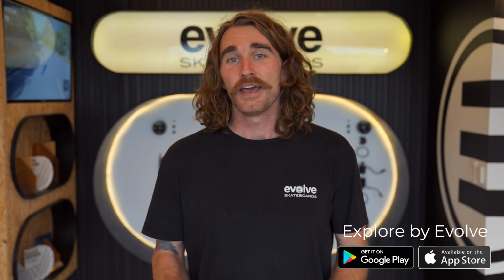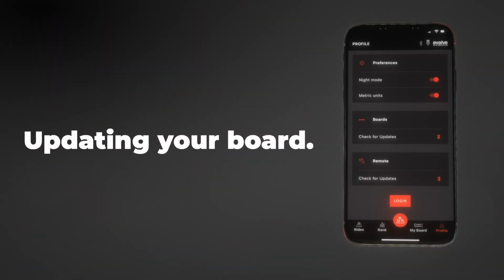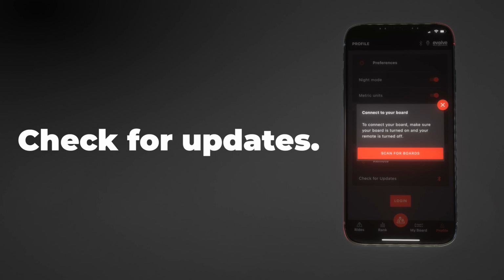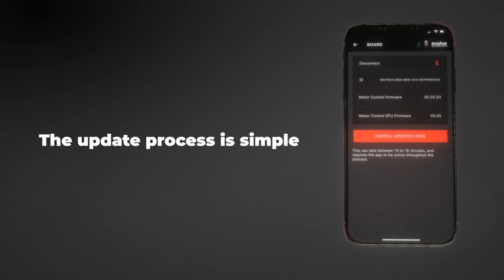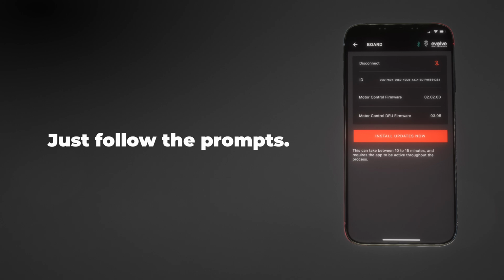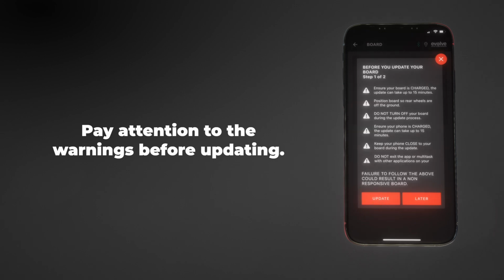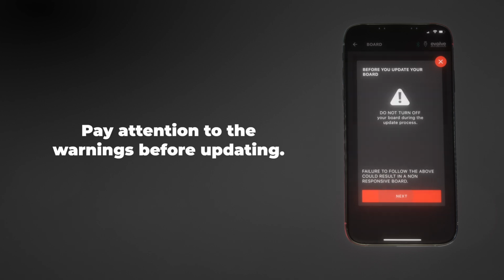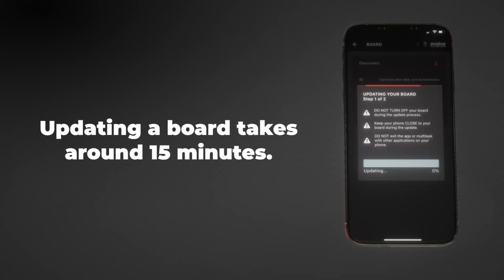HOW TO UPDATE YOUR EVOLVE BOARD OR REMOTE USING THE EXPLORE APP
Here we show you the step by step guide on how to update the Hadean motor controller and Phaze remote firmware. Follow the prompts provided by the app, and be sure not to interrupt the update by having your board and phone charged, keeping them close together, and not multi-tasking on your phone.

If you have any troubles, reach out to our customer service team for help!